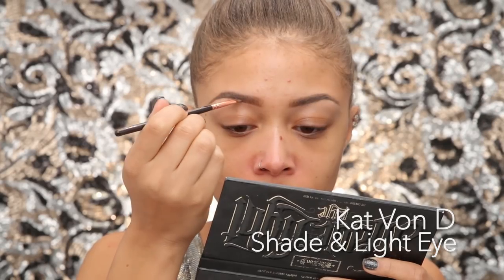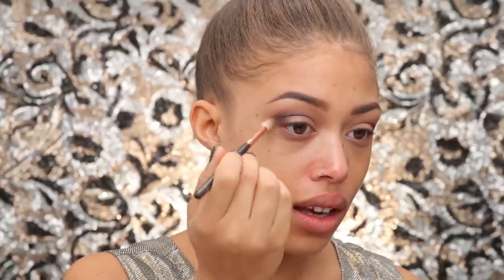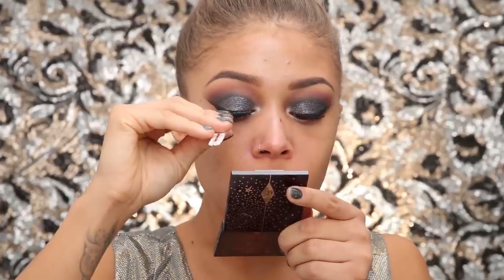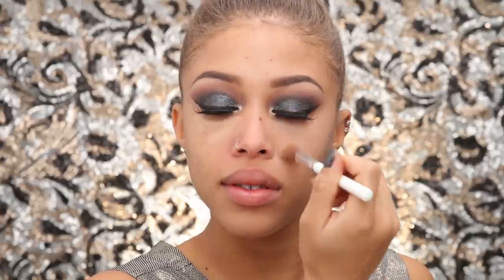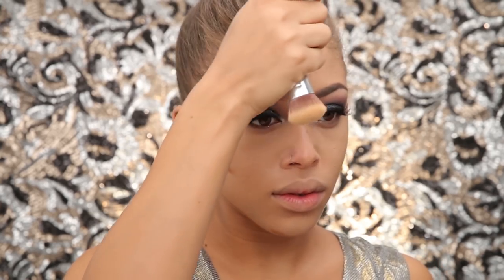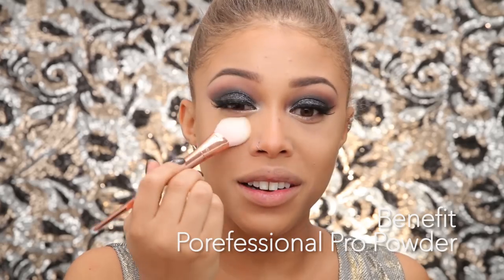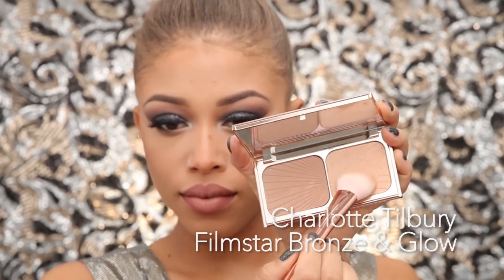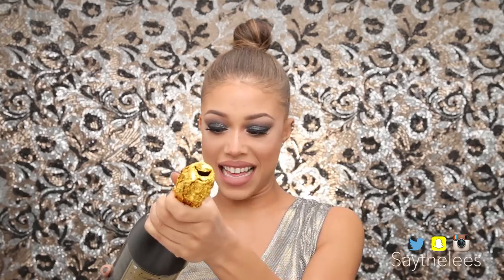New Years Eve 2015 | Black Sparkle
Happy New Years eve EVE! I love you all and thank you for making my dreams come true. 2015 was an amazing year and I can't wait to see what the future has in store. What are your NYE plans? Let me know below xoxo

Eyes:
Urban Decay Primer Potion

Make Up For Ever M-656

Make Up For Ever Glitters #15

House of Lashes Featherette

Bobbi Brown Shadow Stick in Sunlight Gold

Charlotte Tilbury Fallen Angel Palette

ColourPop Creme Gel Liner in Bustier

Face:
Cover FX Illuminating Primer

Nars Weightless Luminous Foundation

Pür Cameo Contour in Tan

Benefit The Porefessional Pro Powder

Japonesque Blush in #6

Charlotte Tilbury Swish & Pop Blush in Ecstasy

Lips:
ColourPop Lippie Pencil in Aquarius + Taurus
-- Ultra Matte Lipstick in Platform